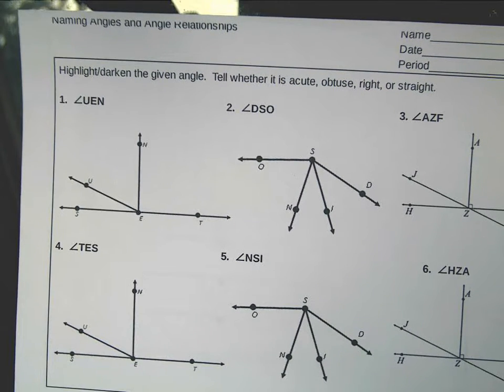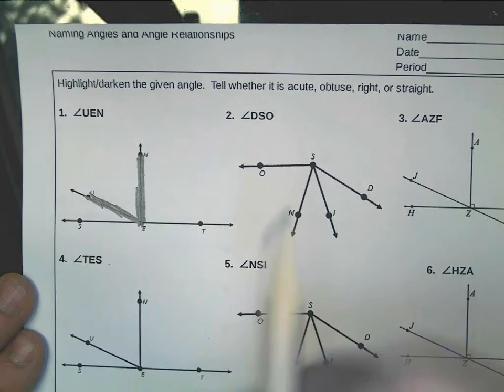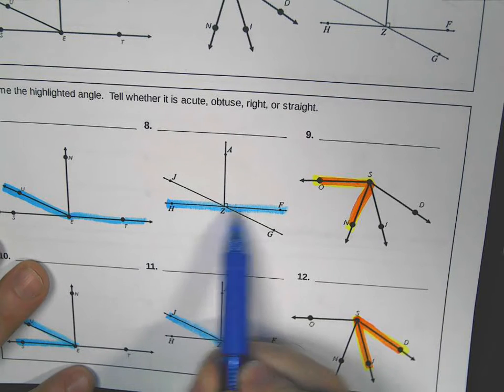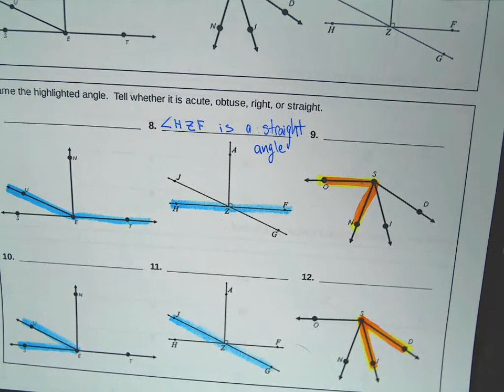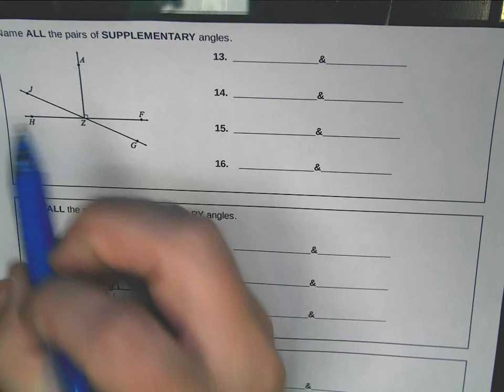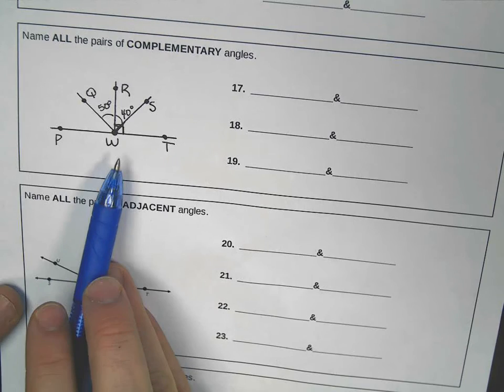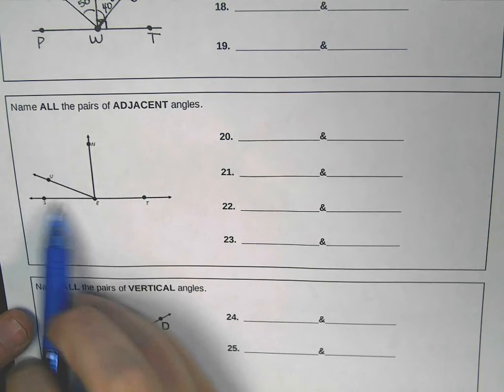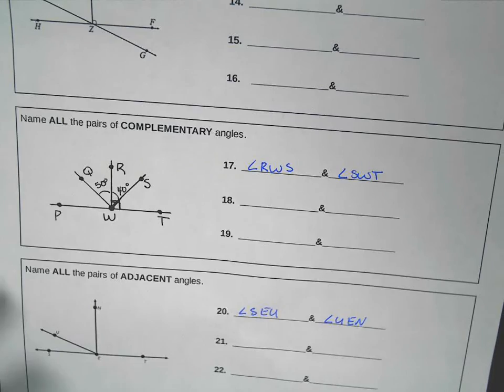5.1 HELP GETTING STARTED (ASSIGNMENT HELP VIDEO)